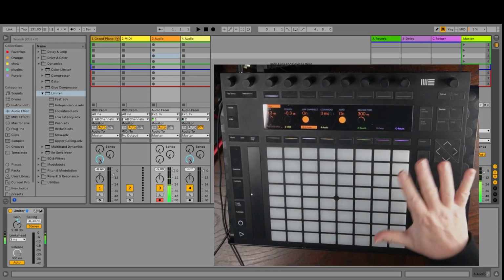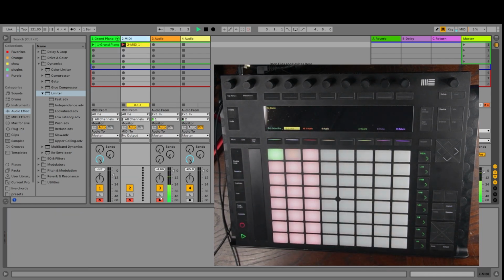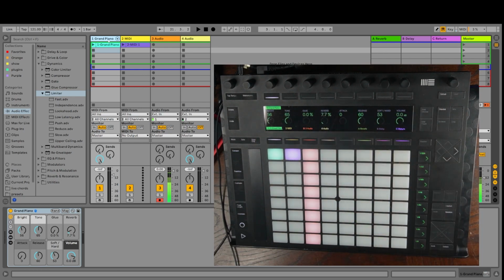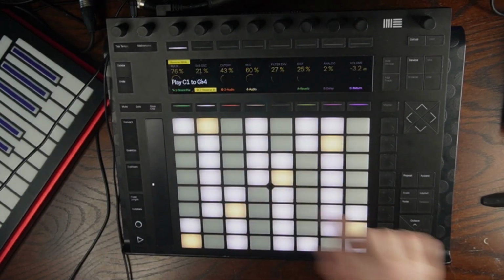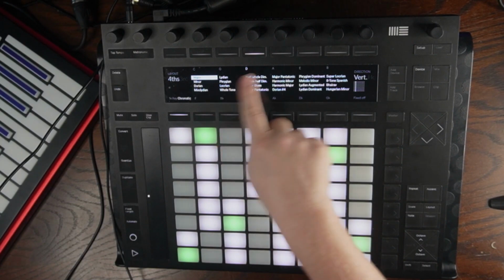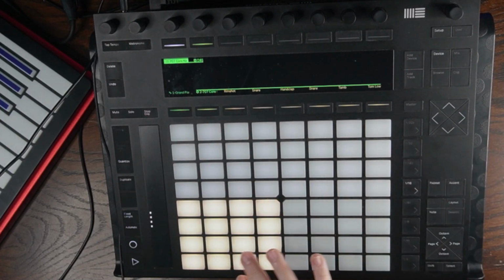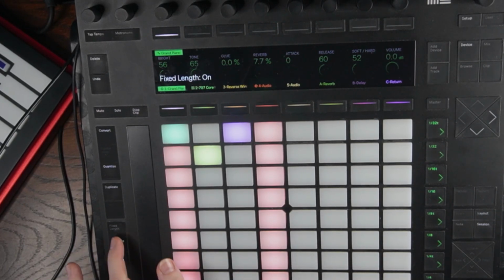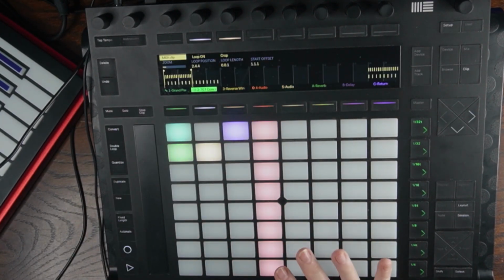Mastering Push 2: A Beginner's Quick and Easy Guide in 13.5 Minutes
?Feeling overwhelmed by the number of options and features available on Push 2
Welcome to our 13-minute beginner's guide to playing with Push 2! In this video, we will cover all
 the basic functions you need to know to get started with this powerful music production controller.

We will start by showing you how to add a device and track in Push 2. This will allow you to start creating and manipulating sounds within your DAW (digital audio workstation). We will also show you how to change the scale, which will allow you to create melodies and chord progressions that fit a specific musical key.

Next, we will demonstrate how to play a MIDI instrument on the 64 pads and on the drum rack. This will allow you to create beats and melodies with a wide range of virtual instruments. We will also show you how to change the color of the pads to make it easier to visualize your musical ideas.

We will then move on to recording clips in Push 2. This will allow you to capture your musical ideas and experiment with different arrangements and effects. We will also show you how to delete clips, so you can tidy up your project and keep it organized.

In addition to these basic features, we will also cover basic functions like soloing, muting, and stopping tracks, as well as triggering scenes. These powerful tools will give you even more control and flexibility as you work on your music.

Finally, we will cover two important features: the metronome and fixed length looping. The metronome will help you keep time while you are playing or recording, while the fixed length looping will allow you to easily create repeating sections of music.

By the end of this video, you will have a solid understanding of the basics of Push 2 and be well on your way to creating your own music. So let's get started!

My music gear:
Push 2 - Ableton
Audio interface - Motu m4
Condencer microphone - Rode nt 1A
88 keys midi keyboard -Komplite Kontrol s88 by native instruments-
MPE midi controller keyboard - K-board pro 4 Keith McMillen
MPE- guitar midi controller - Artiphone instrument 1
Vocal Processor pedal - Boss VE-20

Other midi controllers that help on live shows on stage:
Korg nano pad 2
Midi Fighter Twister DJ tech tools
Midi foot controller FCB 1010 Behringer

Other great gear I use.
My camera - Sony ZVe10
Usb hub that really work well -Acasis 10-port USB 3.0 hub

Check my stores:
zazzel-